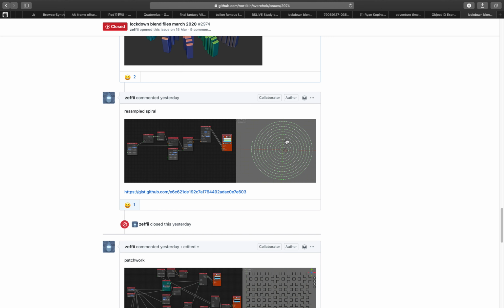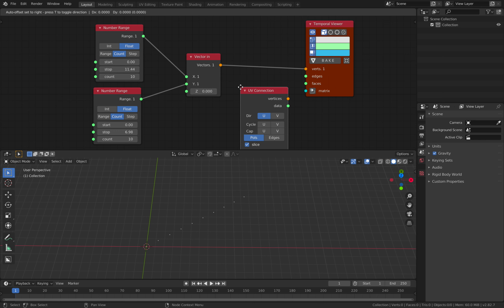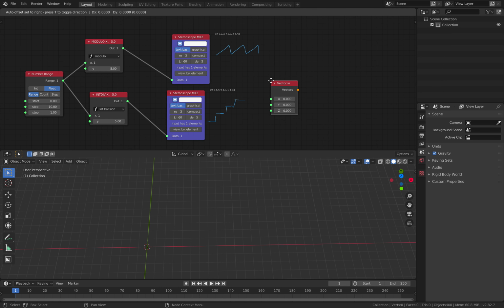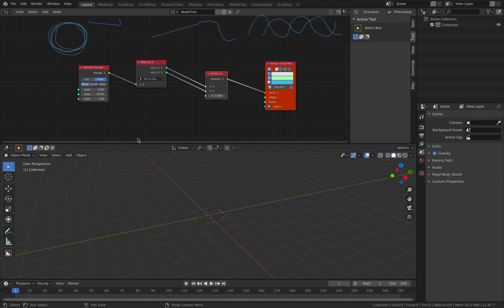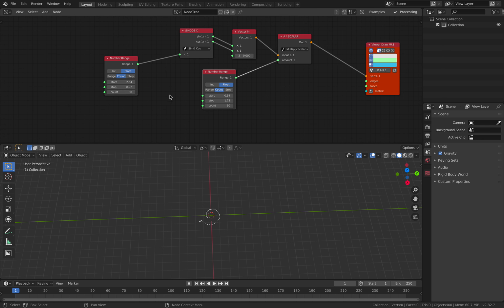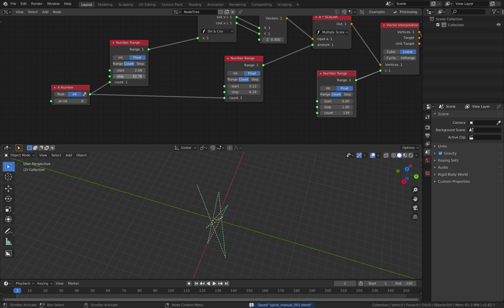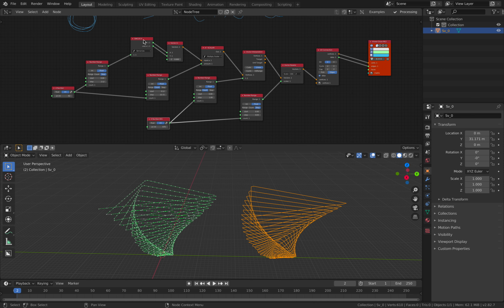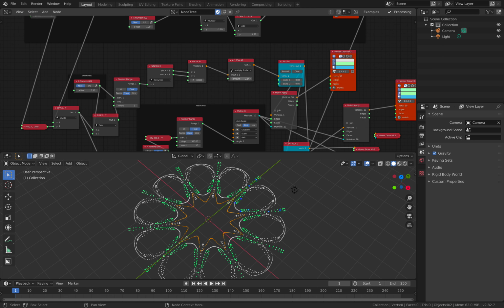LIVENODING 1308 SV Number Range and Math Magics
In this episode, I am doing a talk about Math, Formula, Operators, etc but in the end we gonna end up with a Spiral setup, built manually from scratch. This spiral involves the usual SINE and COSINE function operator.

The things I talk about are mostly basics, but should be useful for you to understand how NUMBERS can become a 2D and 3D curve graph that you can "bake" into mesh geometry using SVerchok addons in Blender.

Some of the things can be "complex" but as long your understand the basic concept of how number range can give a certain arrangement of patterns, maybe you can use it in the future.

I am not a Mathematicians, I am just an animator and usually I observe and study the motion of things in time, and I like to trace it sometimes, but I do like beautiful patterns and timings.